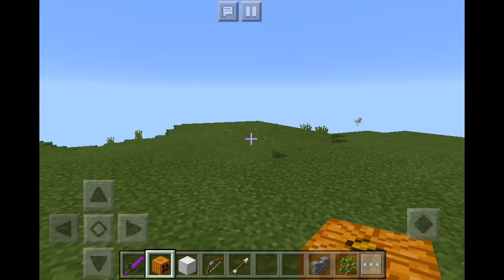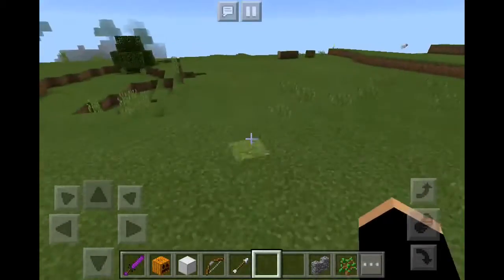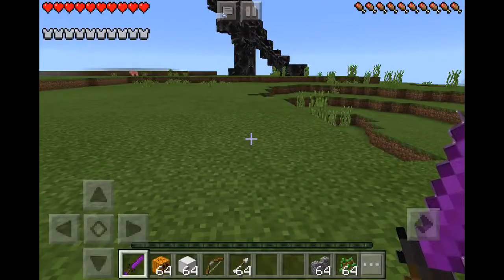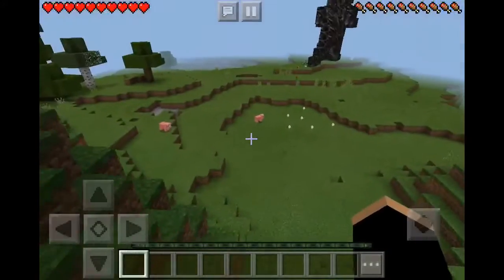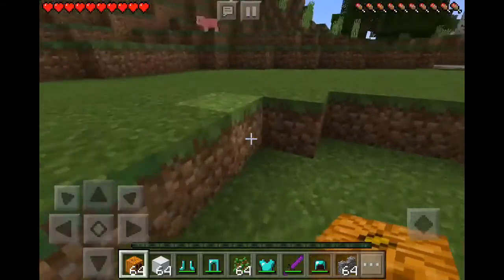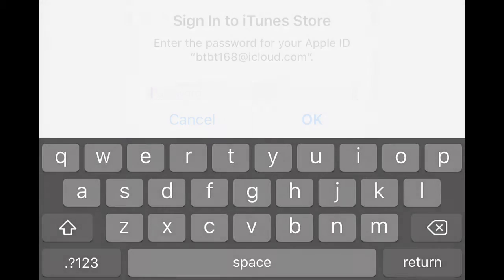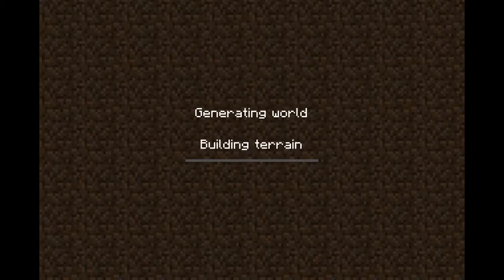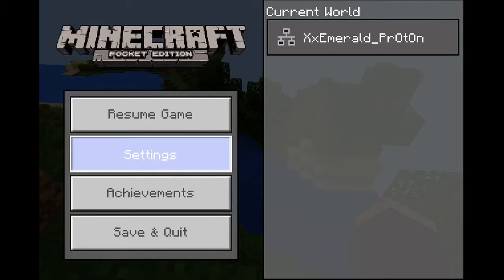Mobzilla Addon!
Hey guys today I will how you guys the Mobzilla Addon!